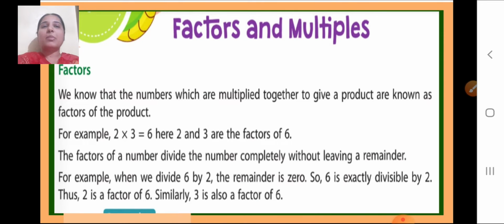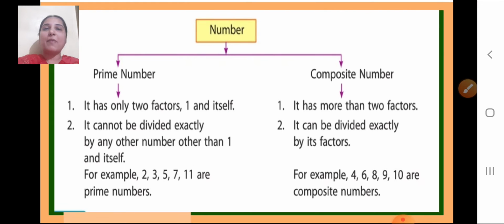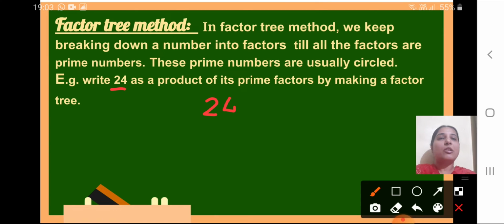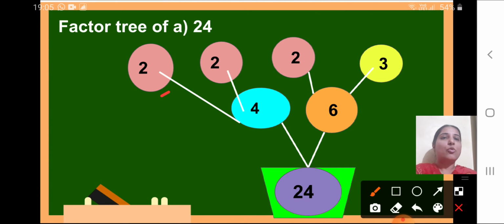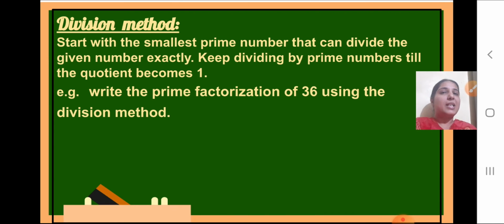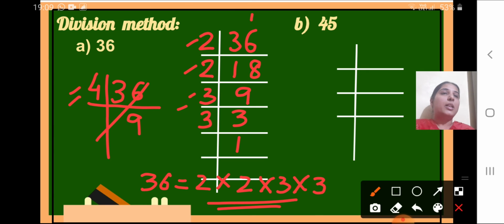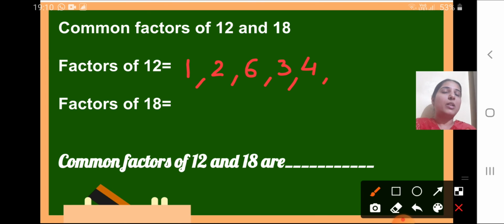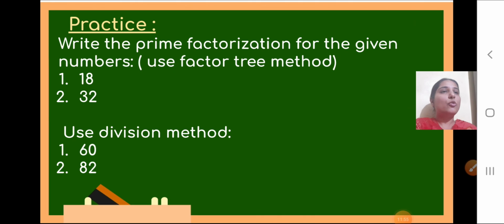Class 4 maths chapter no 7 Factors and multiples part 5 4 Dec 2020